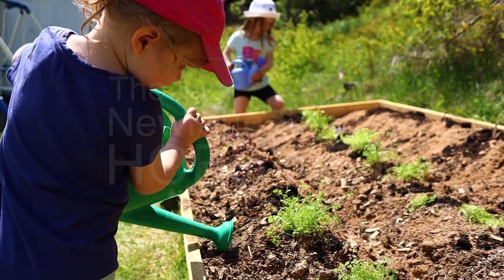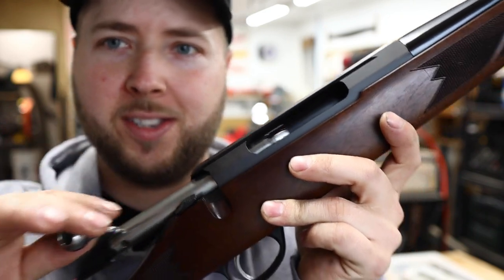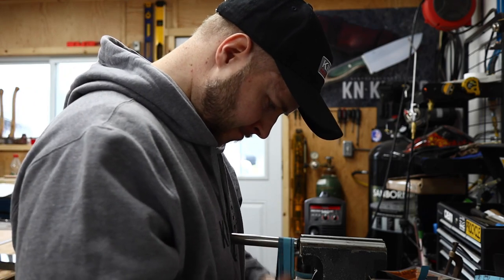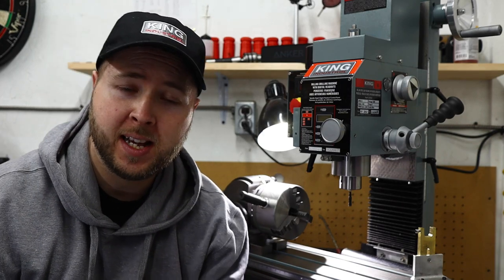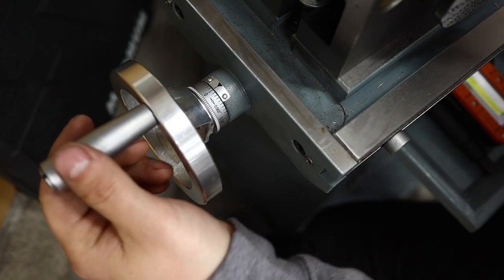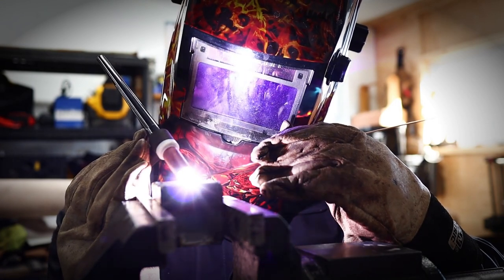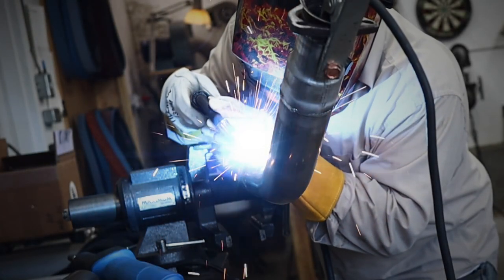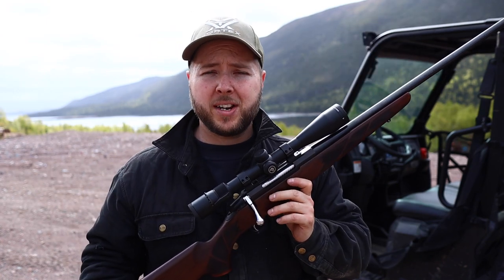How to Create the Perfect Rifle - [ The Newfoundland Hobbyist ]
The Newfoundland Hobbyist is solely produced by Kyle Noseworthy, primarily for public television. Consequently, the episodes follow public television format with intros and advertisement breaks.